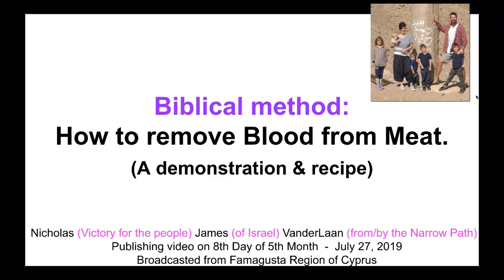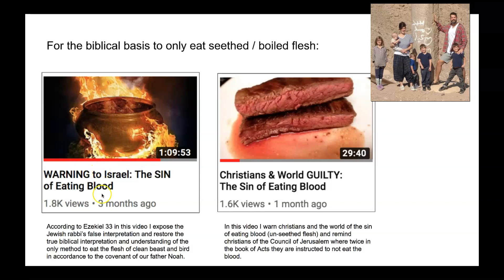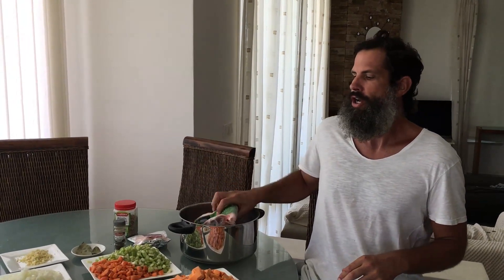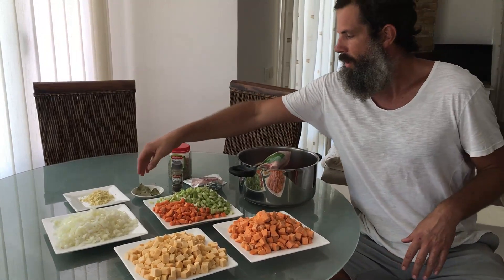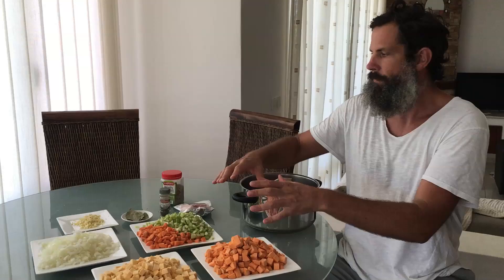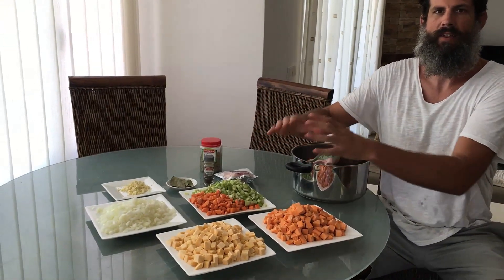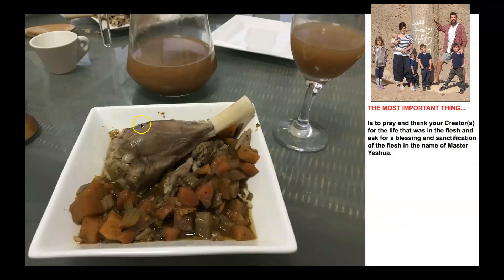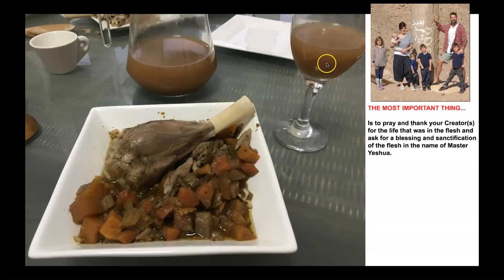Biblical Method How to Remove Blood from Meat (demo & recipe)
In this video I demonstrate the only biblical method to cook flesh of beast and bird which removes myoglobin and the remaining blood.  This method is seething / boiling the flesh.  In the video I cook lamb shanks with stewed sweet potatos and rutabaga / swede.  I hop you are blessed and keep the covenant of our (genetic) father Noah.